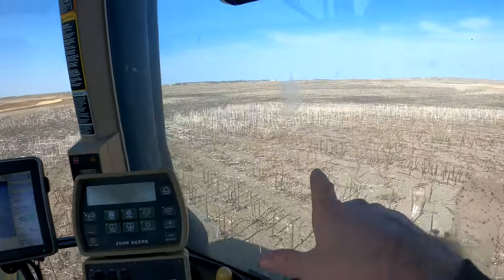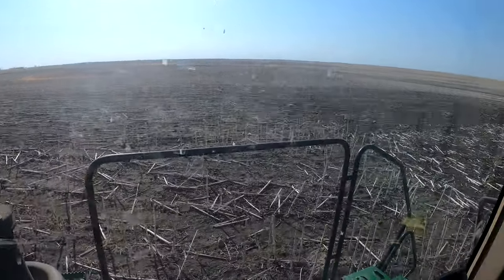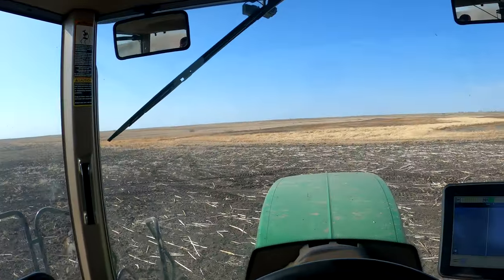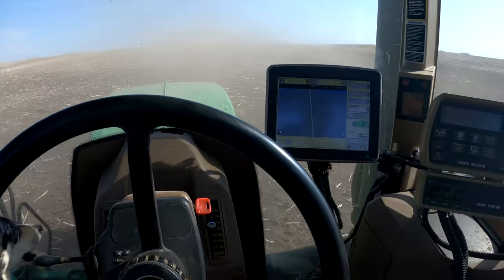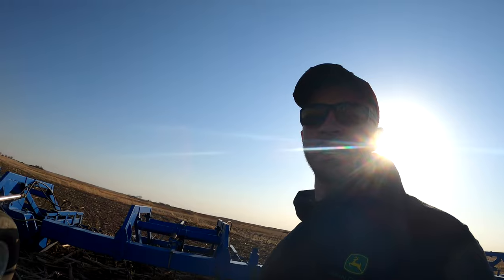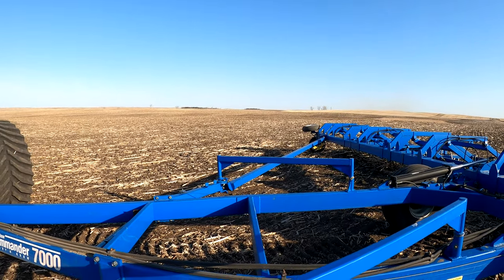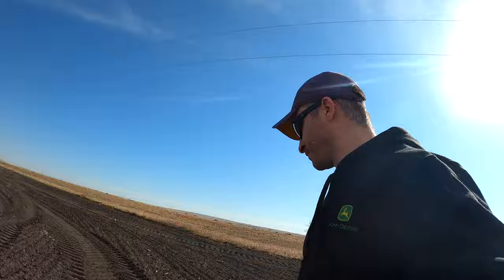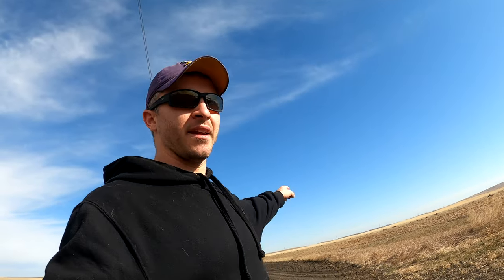Using our New Farm Equipment for the FIRST TIME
Today...the CAT Terragator gets some field time!